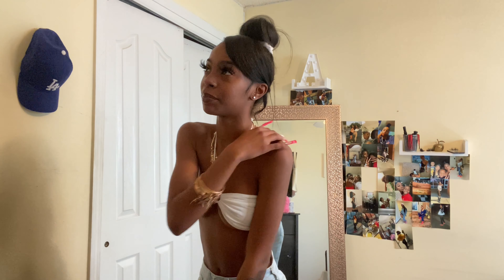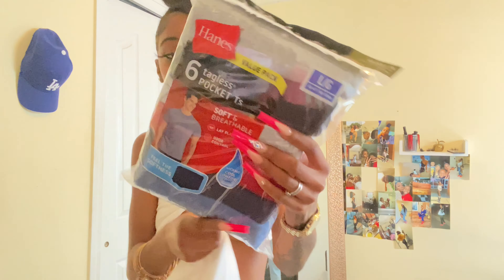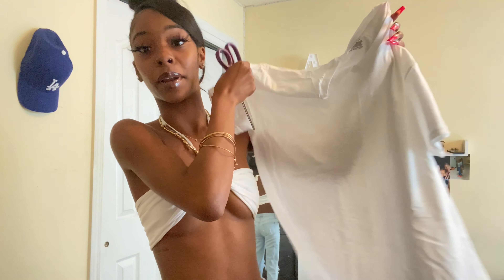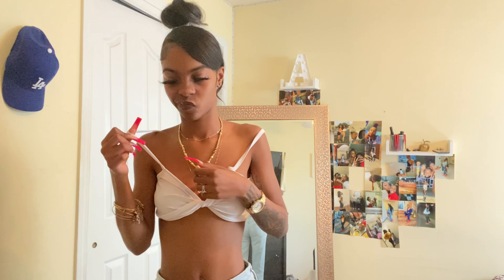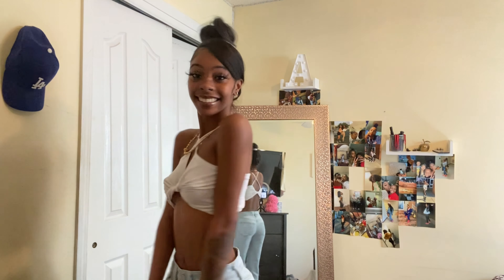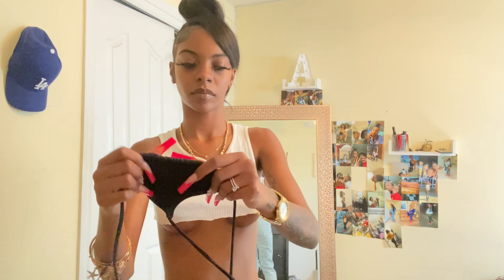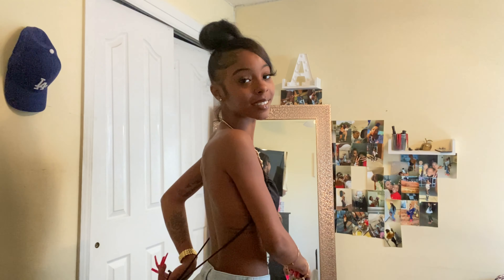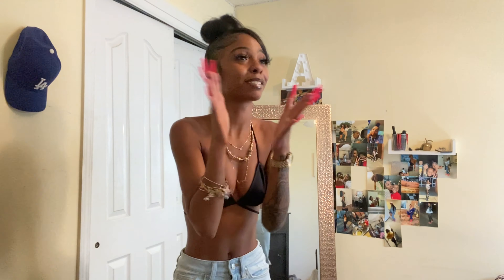SUMMER TANK TOP STYLES (HACK) || turning t-shirts into cute tops!!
Age: 19